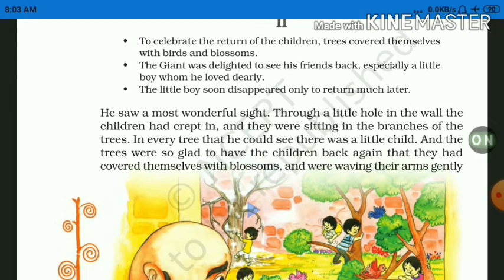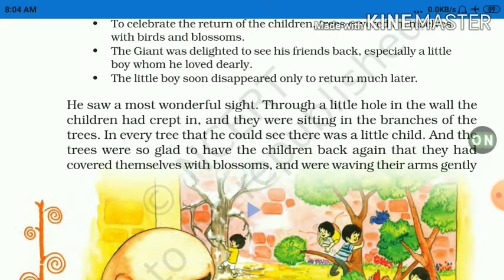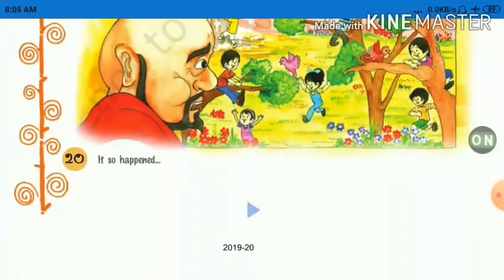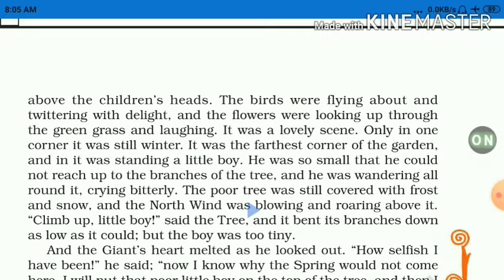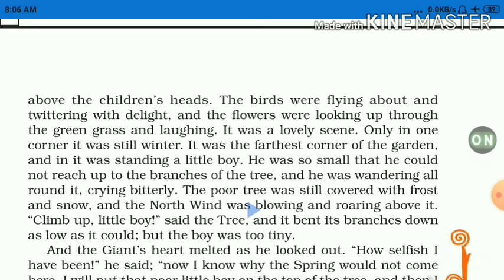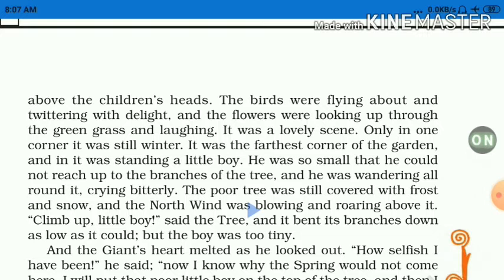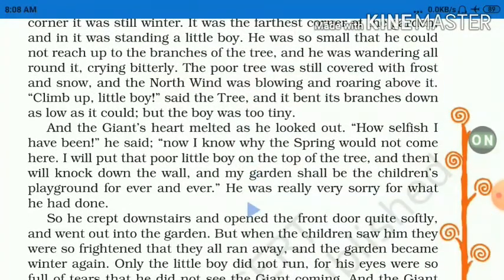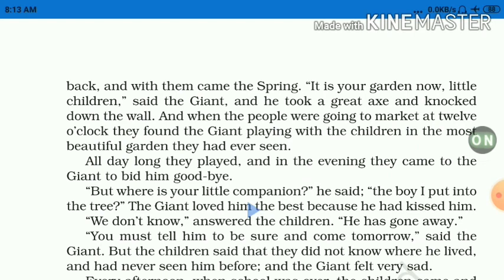The Selfish Giant_Class-8(English)_Lesson-3